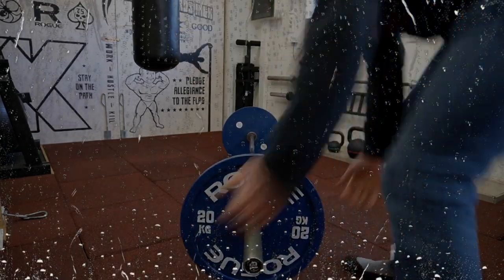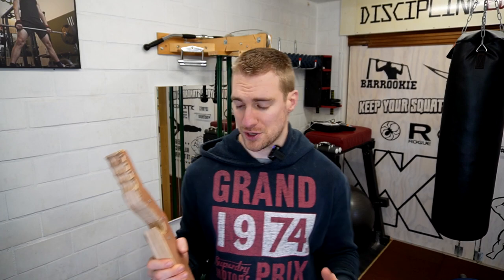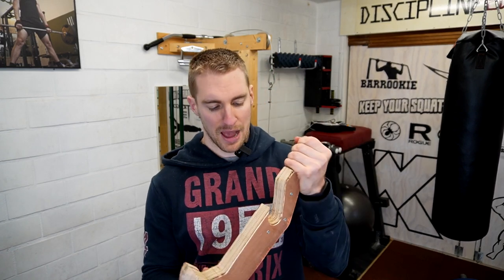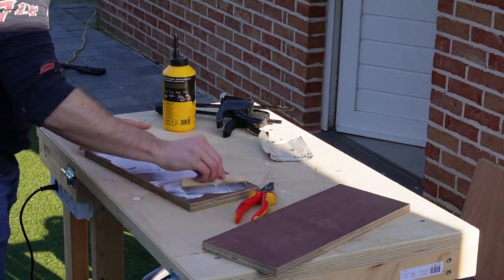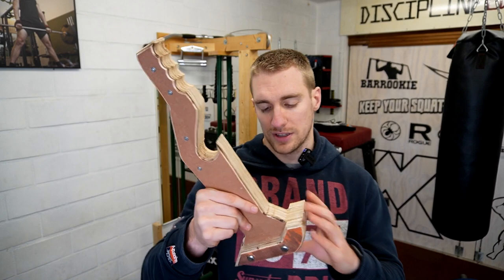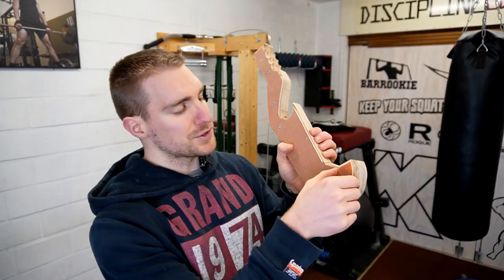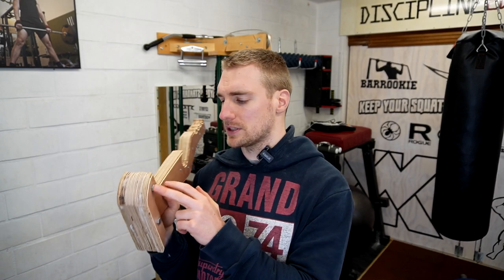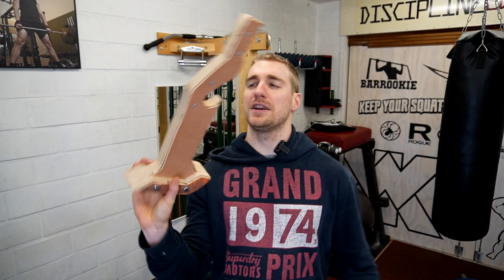How to make a Deadlift Jack out of Wood (Genesis Jack)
DIY Deadlift Jack Inspired by the Genesis Jack

Time Stamps:
0:00 Intro
0:30 Inspiration
0:48 Tool needed
1:11 Plans and measurements
2:29 Material and dimensions
3:09 Real life Sketch
3:43 Cutting the pieces
5:40 Making it pretty
7:37 Showcase
8:09 Outro